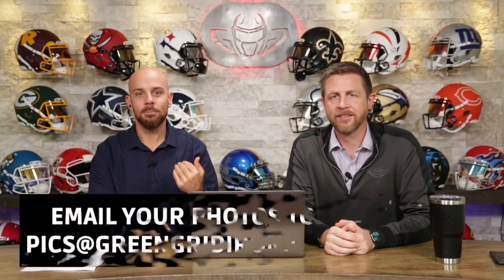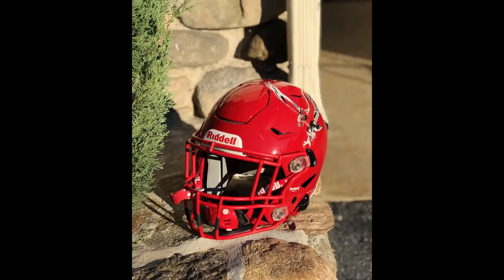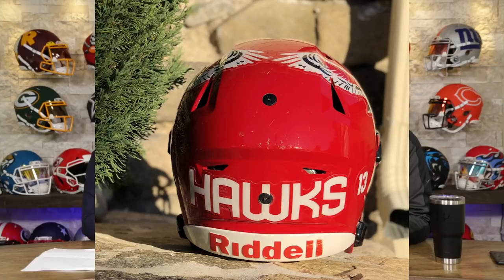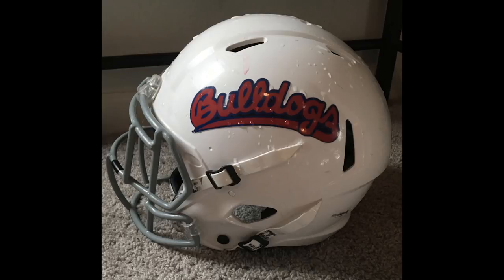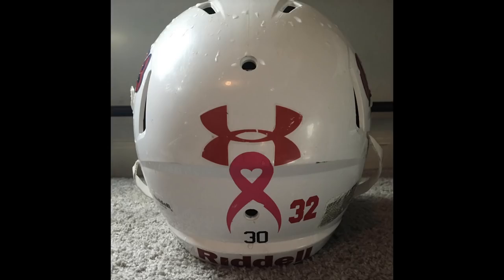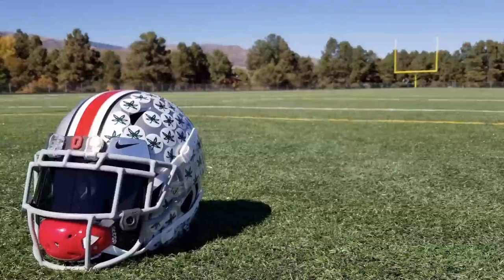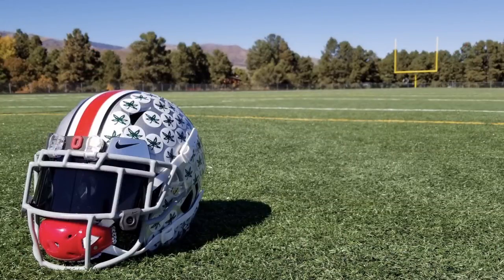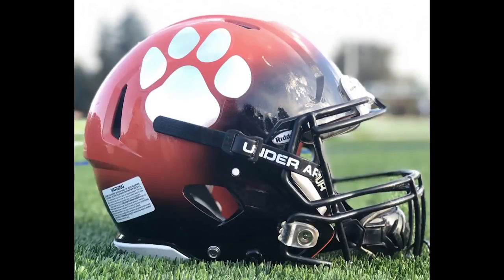We Want To See Your Helmets Ep.28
At Green Gridiron, we want to see your helmets!